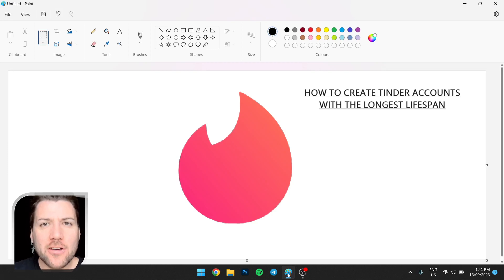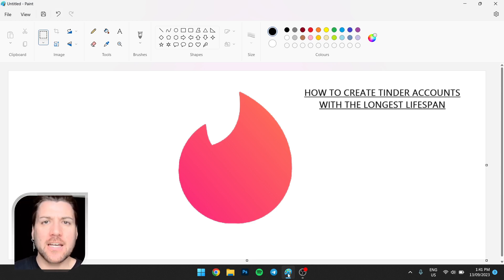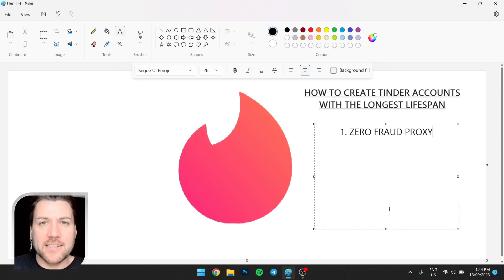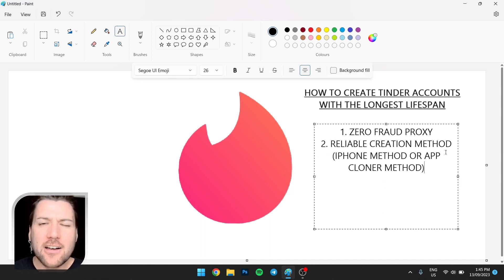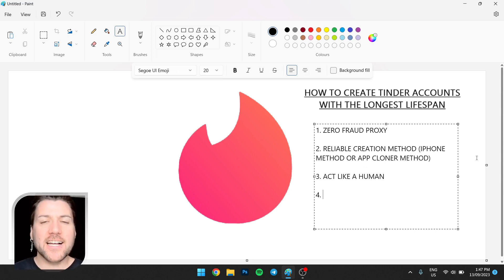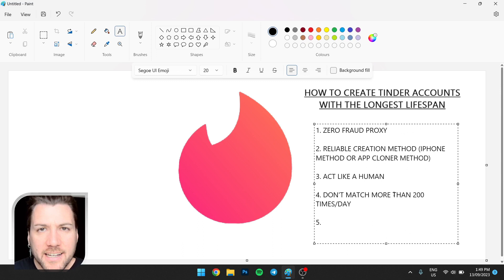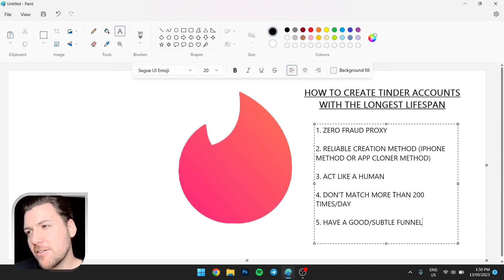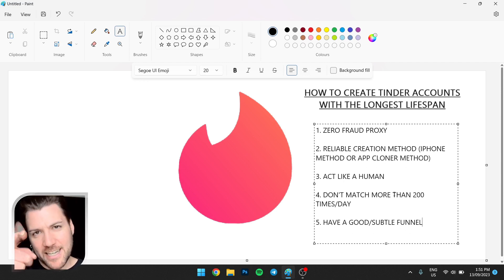Maximizing Dating App Profile Longevity for OnlyFans Success: Proven Strategies